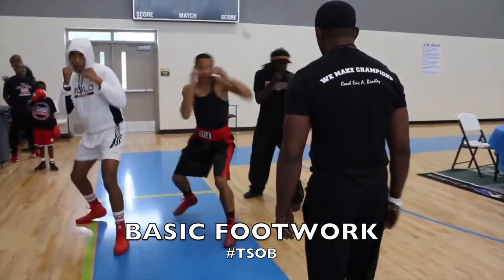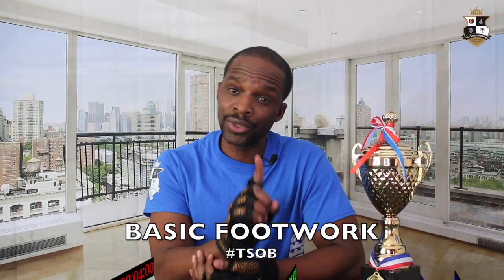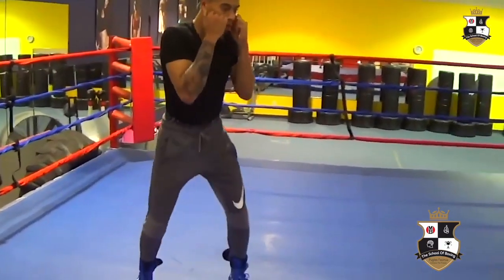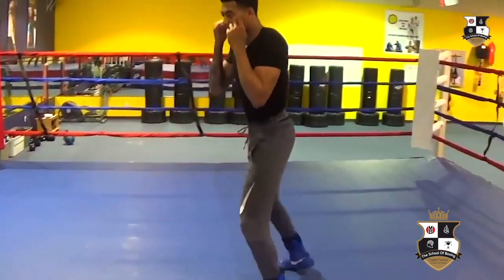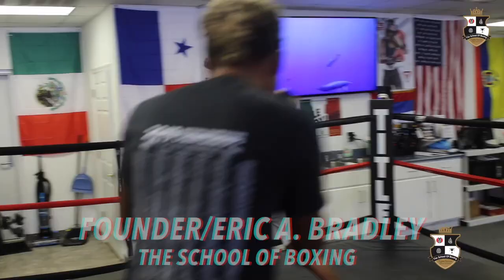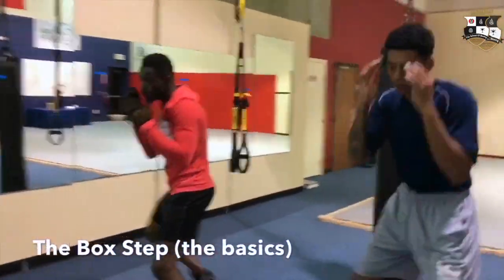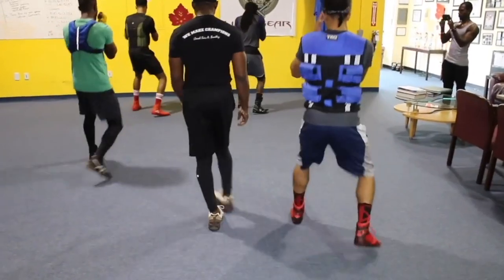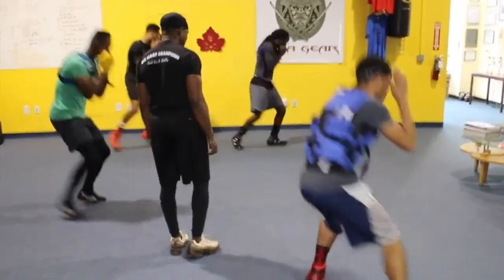Footwork Tutorials | Boxing Fundamentals